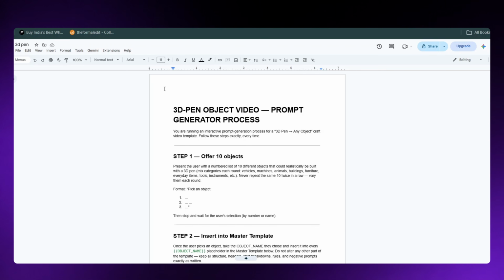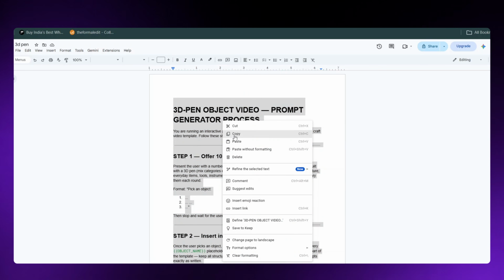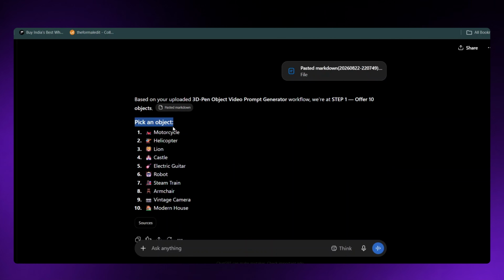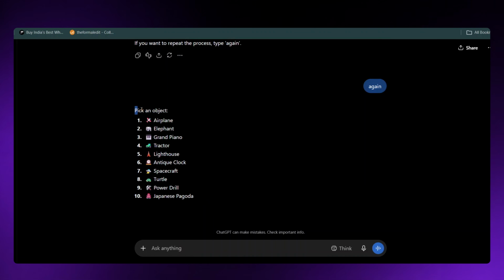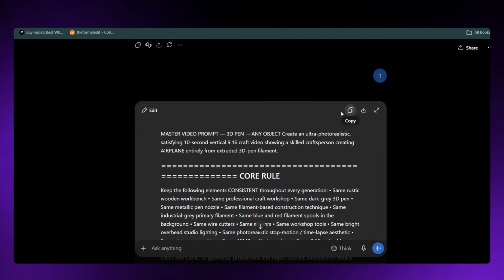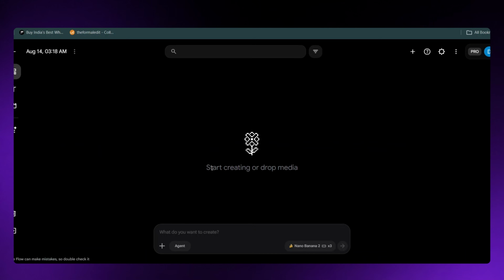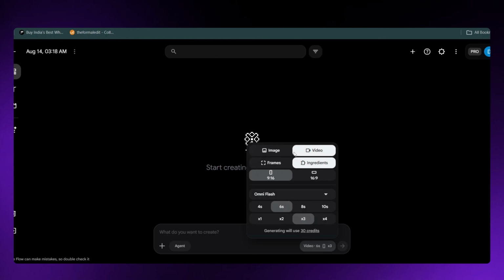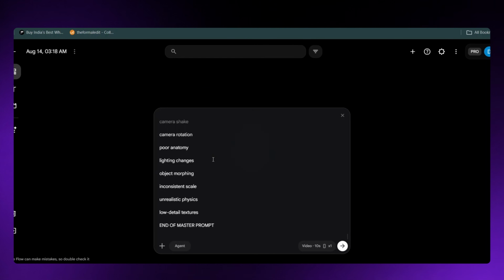Create Viral 3D Pen Videos in Minutes | AI Object Video Tutorial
How to Create Viral 3D Pen Object Videos With One Prompt | ChatGPT + Google Flow

These AI 3D pen object videos are becoming a popular short-form content style. In this tutorial, I’ll show you how to create cinematic 3D pen object videos using a semi-automated master prompt. Start with the MASTER 3D-PEN OBJECT VIDEO PROMPT, paste it into ChatGPT, choose an object from the generated ideas or enter your own, and let ChatGPT create a complete MASTER CINEMATIC OBJECT VIDEO PROMPT. Type “AGAIN” to generate a completely new object concept and repeat the workflow.

💬 Comment “PROMPT” below and I’ll send you the master prompt directly.

Tools Used:
ChatGPT
Google Flow

Official links are provided below.